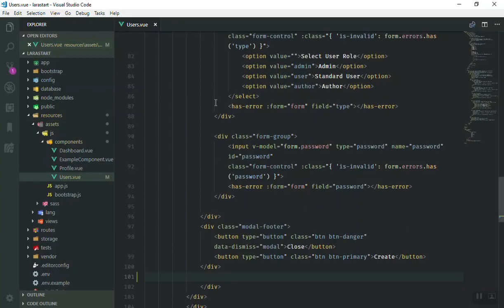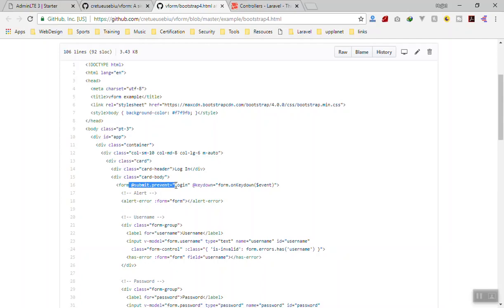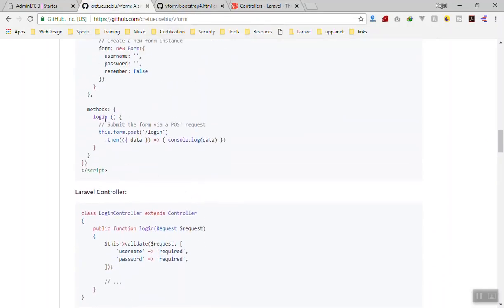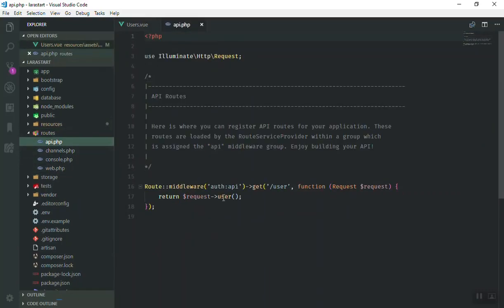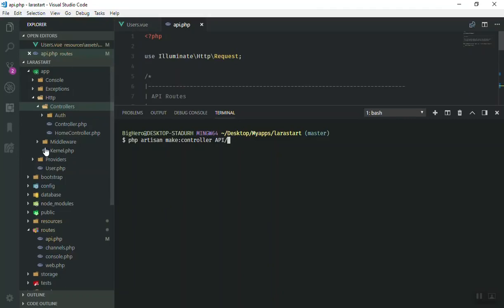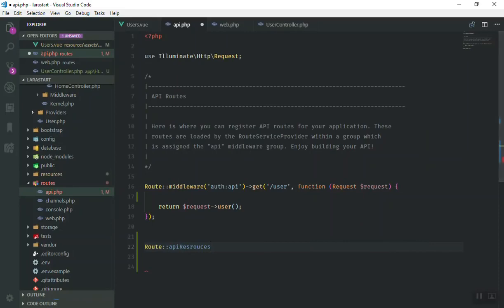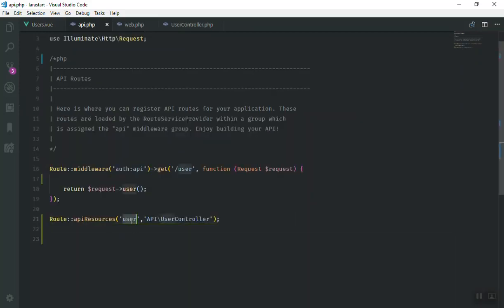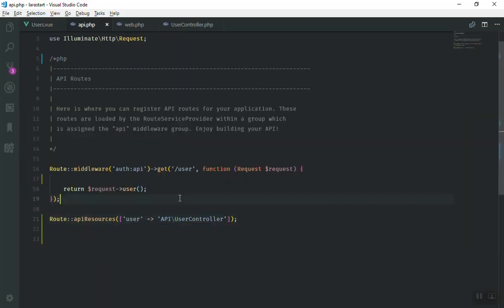API Resource Controller in Laravel 5 7 with Vuejs